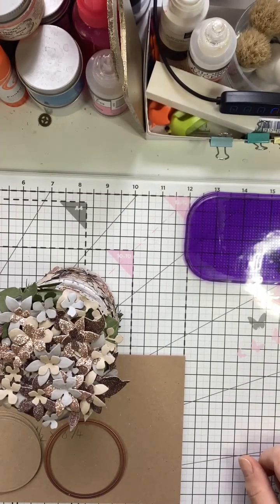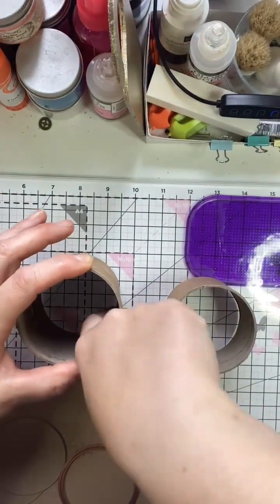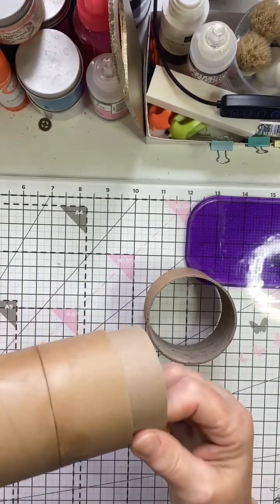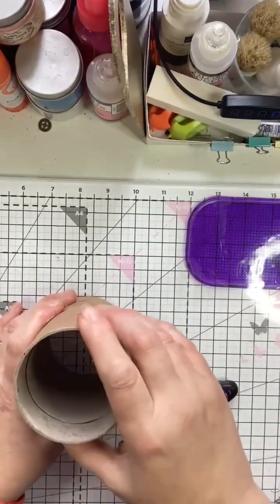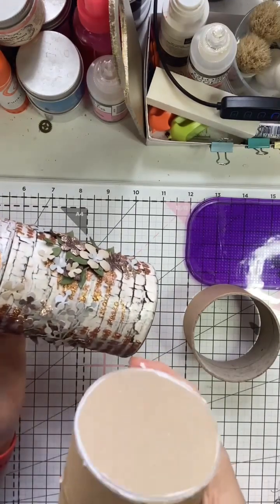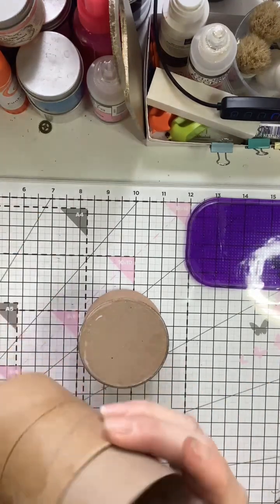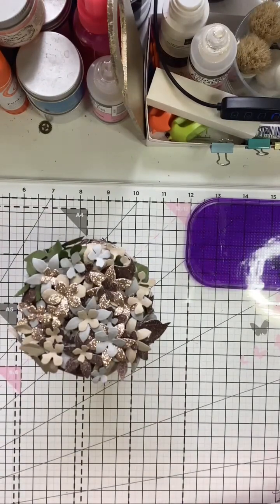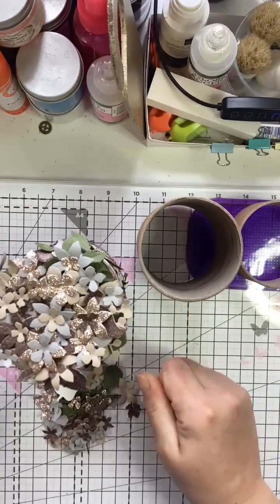How to create a cylinder shaped box from empty ribbon spools -tutorial -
How to create a cylinder shaped box from empty ribbon spools - a great upcycling project , easy to create and makes fantastic storage boxes or gift boxes with a special touch.